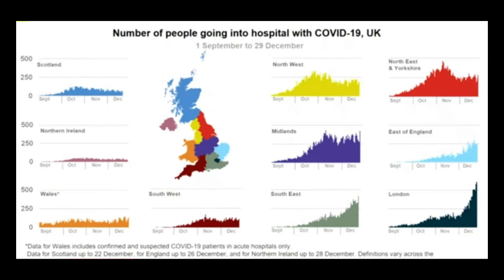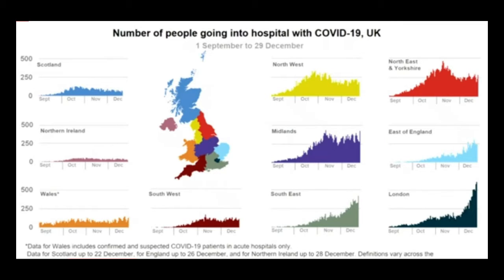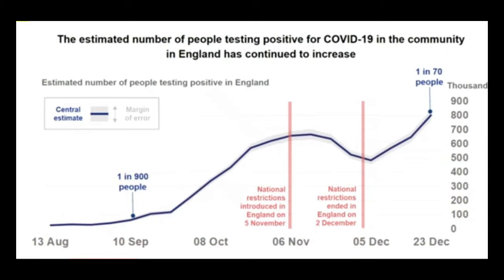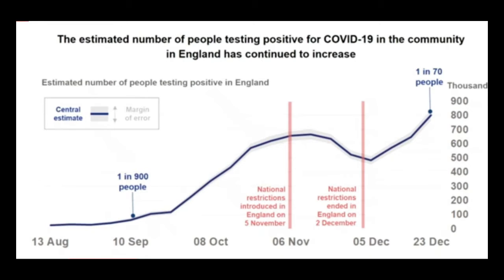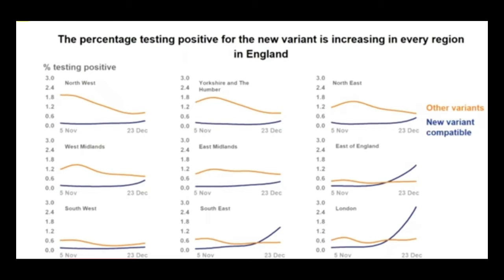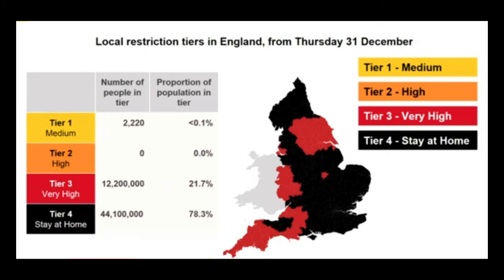#4 COVID: JVT's Doom Graphs (2 of 3)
But unable to publish until now!
This is PART 2 of 3 and this is my interpretation of what Mr Expert JVT and his 'doom & gloom' graphs, was trying to say during the Christmas COVID press conference. . .  which I found quite interesting reading through the lines of his own words. . .